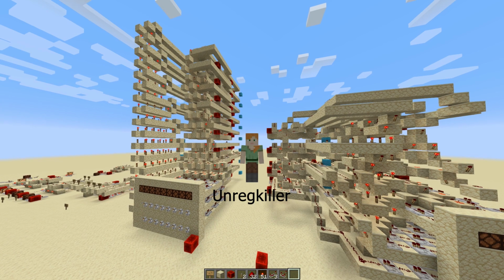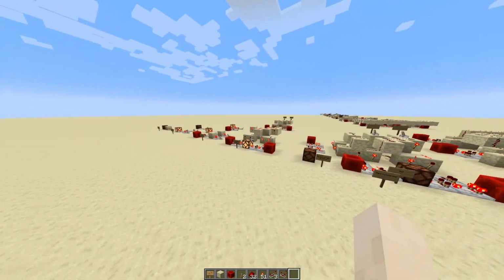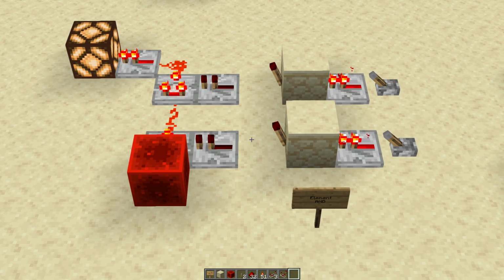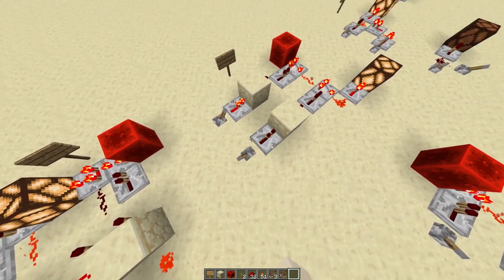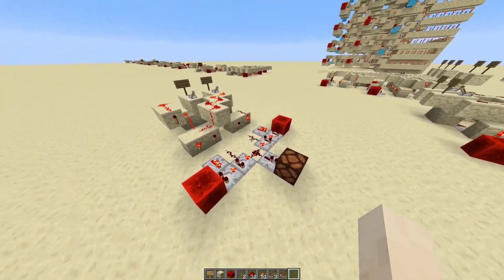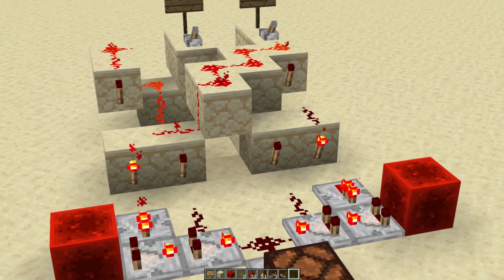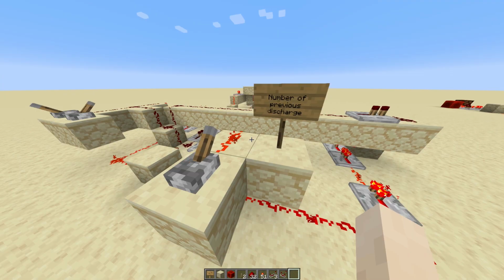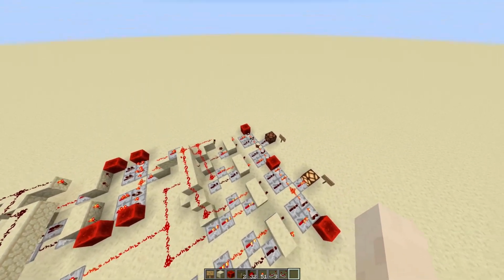8-bit Binary Adder in Minecraft with redstone (small computer for beginner)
This tutorial is about small computer and logical elements it uses.
I will show how to build your own computer from nothing with redstone.

Sound used:
Wiljan & Xandra - Woodlands
Serein - Reconcile